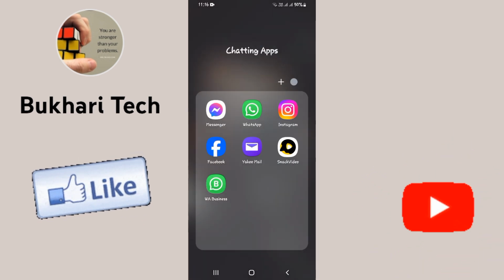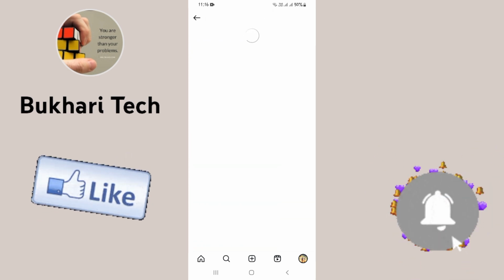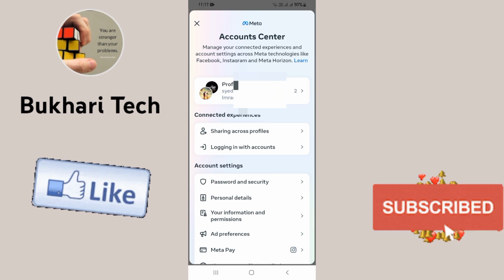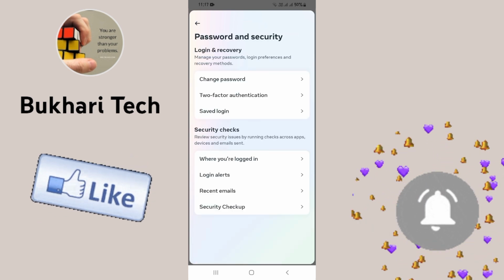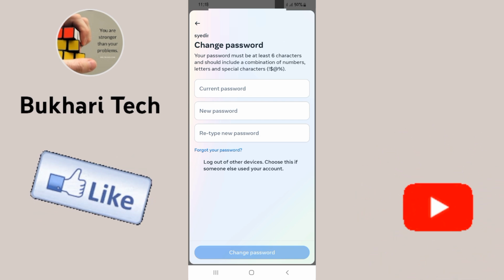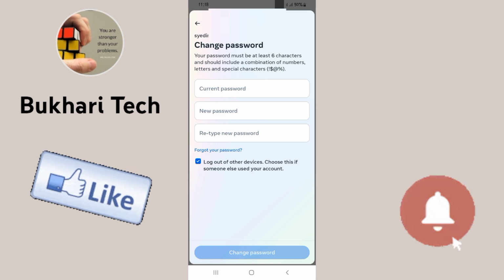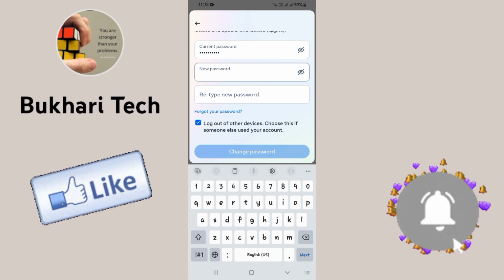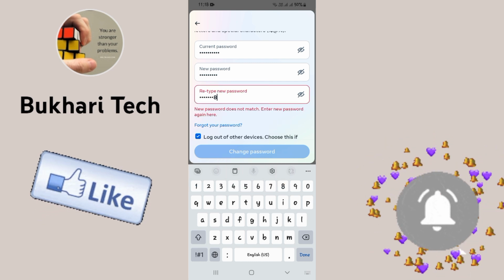Instagram Reset Password (2025) | How To Change Instagram Password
In this video I'm going to tell you about Instagram. How to Reset or Change Instagram Password 2025...

So .
          Let's start the video and keep Watching the video completely...

Iphone face id fix at Home

FRIENDS.